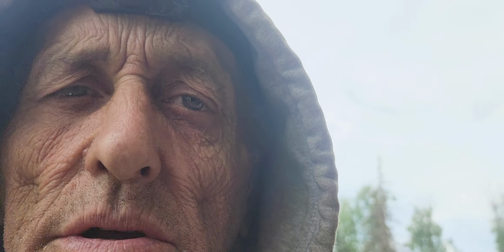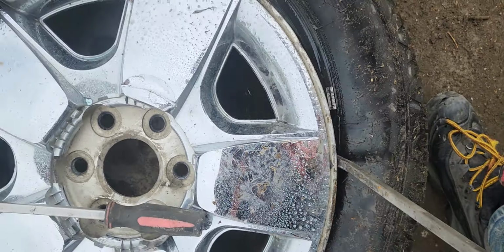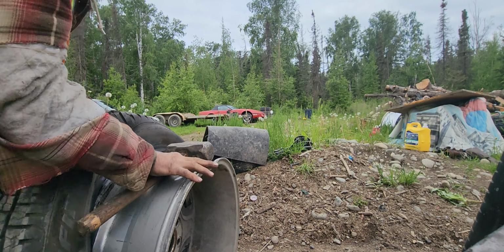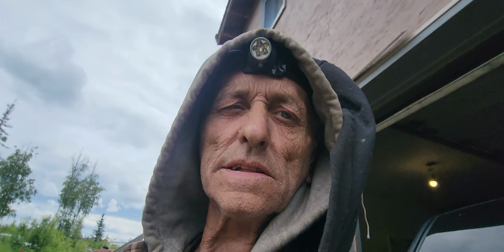How to change a tire the old school way